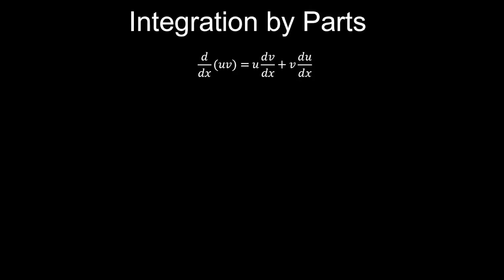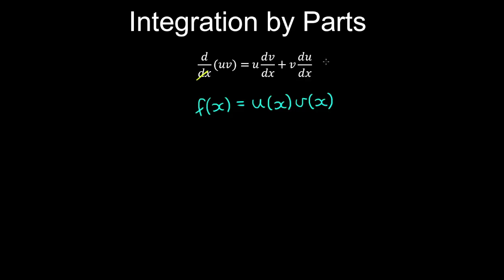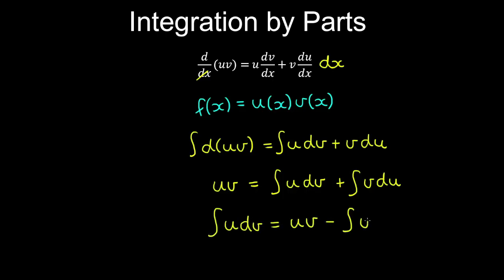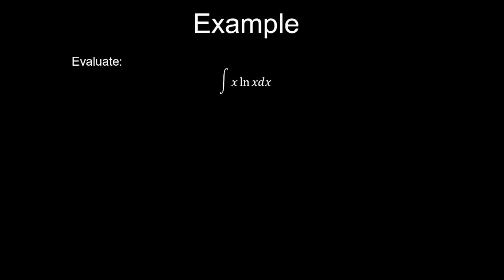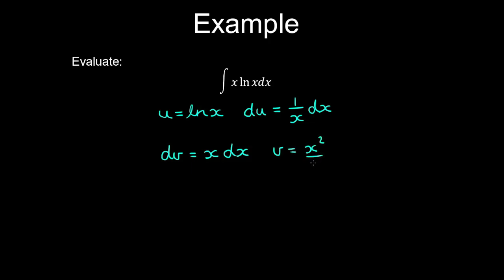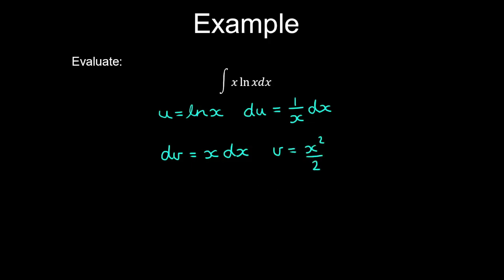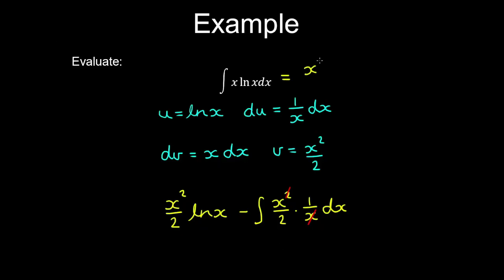Integration by Parts, Formula, Rule, Example, Order - Calculus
Integration by parts is a calculus technique to integrate the product of two functions, derived from the product rule for differentiation. It transforms a complex integral into simpler ones, using the formula: ∫u dv = uv - ∫v du. To apply it, you select a function to be 'u' (which will be differentiated) and the rest as 'dv' (which will be integrated), often guided by the LIATE mnemonic to choose 'u' such that its derivative simplifies, and 'dv' such that its integral is easily found.

💡The Formula
The integration by parts formula is: ∫u dv = uv - ∫v du

This method is particularly useful for integrating products of functions, such as:
• A logarithmic function multiplied by an algebraic function.
• A trigonometric function multiplied by an algebraic function.
• An algebraic function multiplied by an exponential function.

💡Steps to Apply the Formula
• Identify u and dv: From the product of functions to be integrated, choose a function 'u' and the remaining part as 'dv'.
• Find du and v: Differentiate 'u' to find 'du' and integrate 'dv' to find 'v'.
• Apply the formula: Substitute 'u', 'v', 'du', and 'dv' into the integration by parts formula.
• Simplify: Evaluate the new, hopefully simpler, integral.

💡How to Choose u and dv (The LIATE Rule)
The acronym LIATE can help decide which function to choose for 'u':
• L: ogarithmic functions (e.g., ln(x))
• I: nverse trigonometric functions (e.g., arcsin(x))
• A: lgebraic functions (e.g., x, x²)
• T: rigonometric functions (e.g., sin(x), cos(x))
• E: xponential functions (e.g., e^x)
The function that appears earliest in this list should generally be chosen as 'u'.

💡Chapters:
00:00 Integration by parts
01:05 Worked example